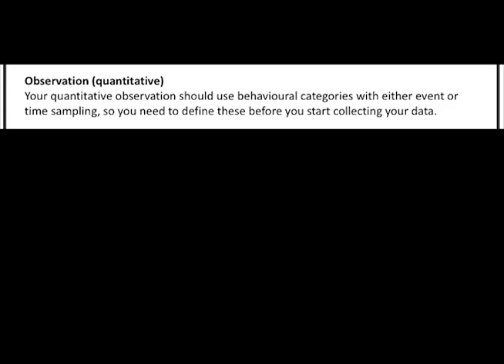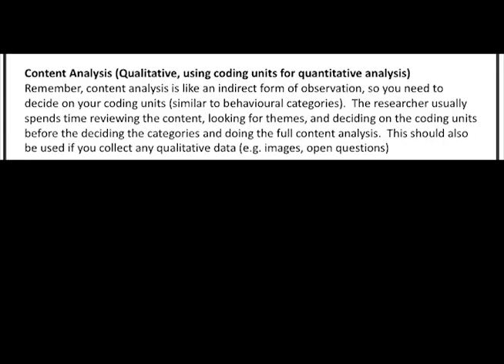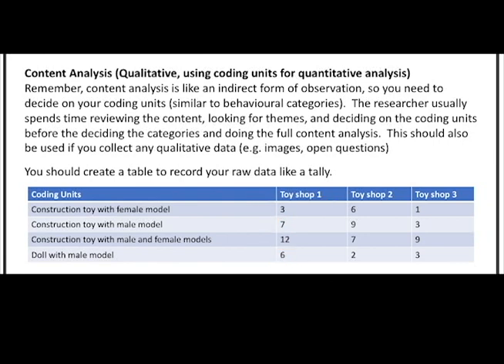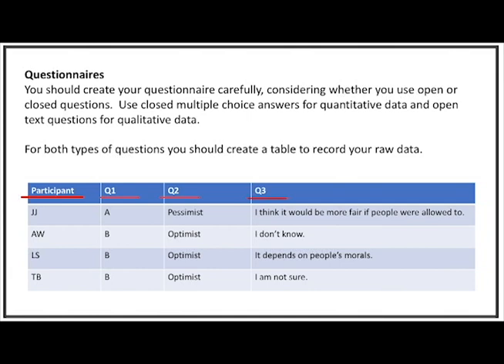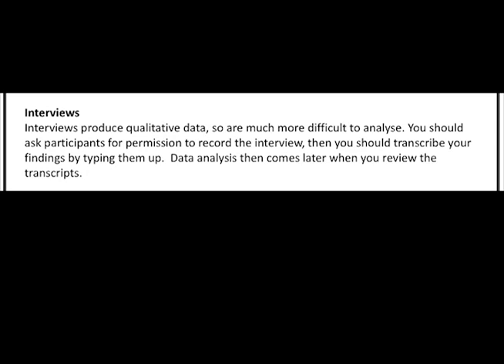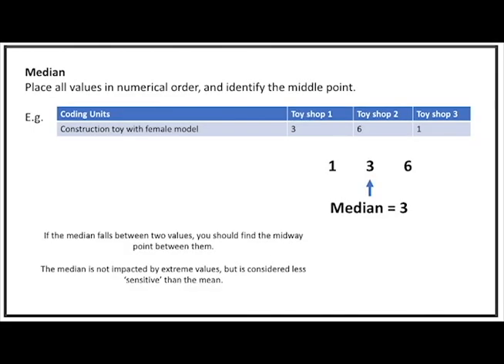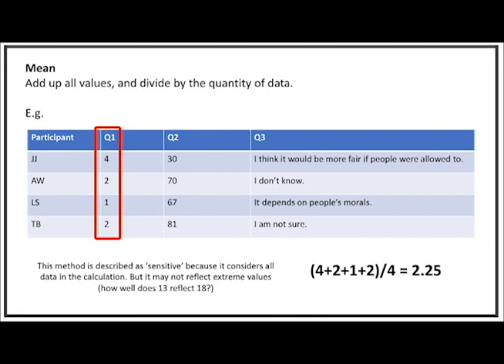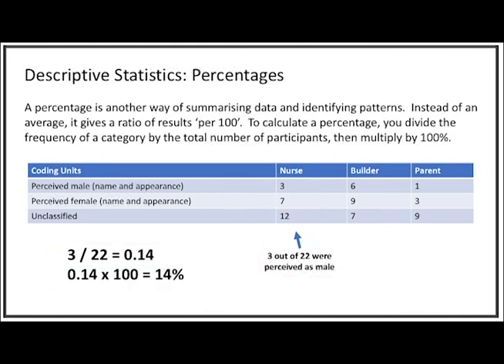Collecting and Analysing your Data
BTEC L3 Applied Psychology / Unit 2: Conducting Psychological Research